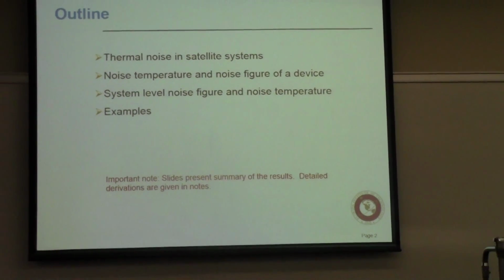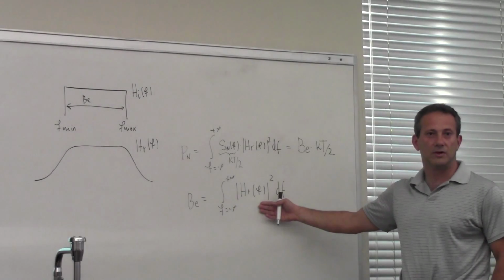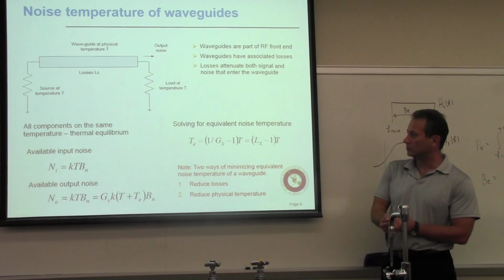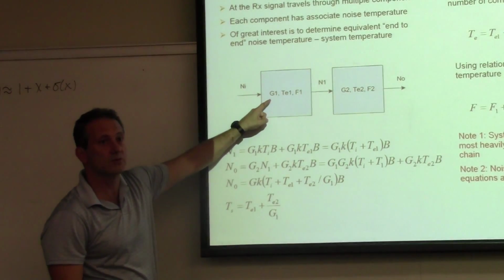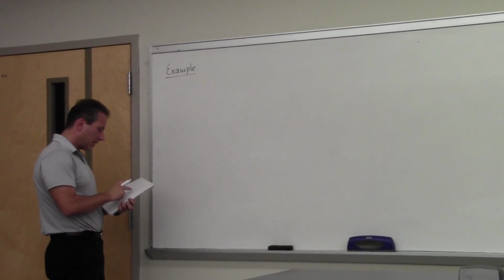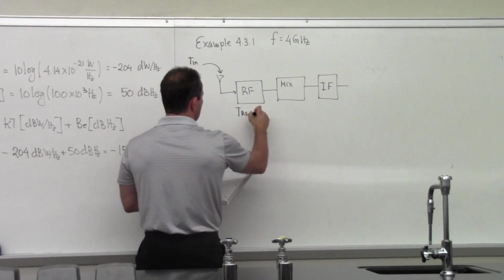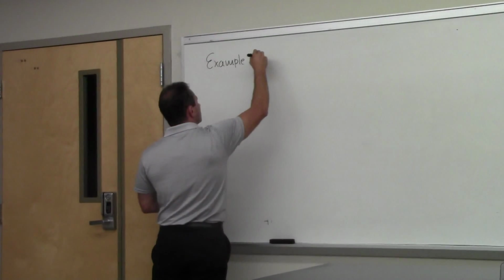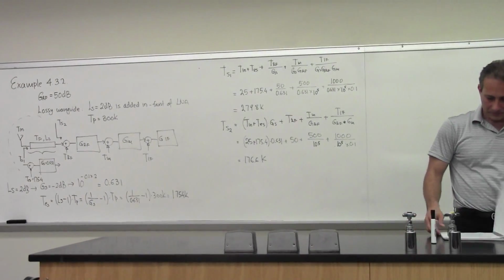Satellite Communications - Lecture 9